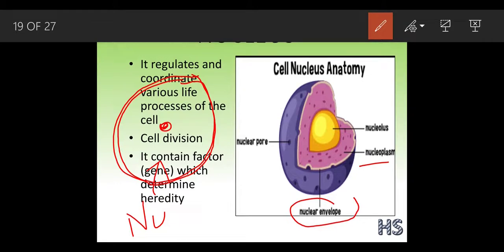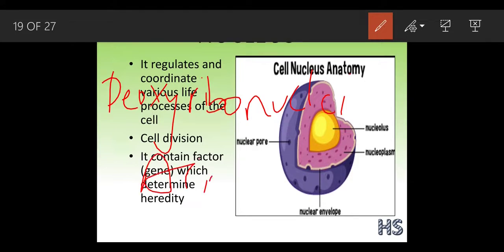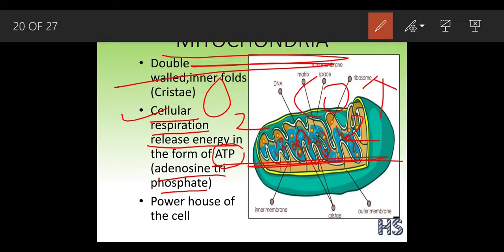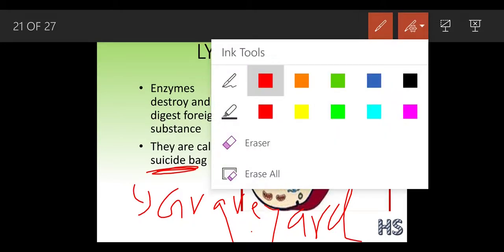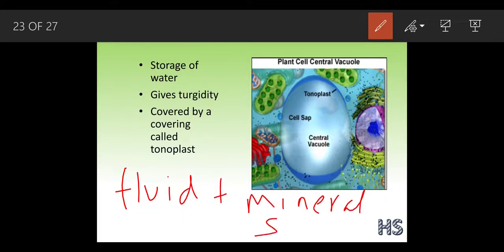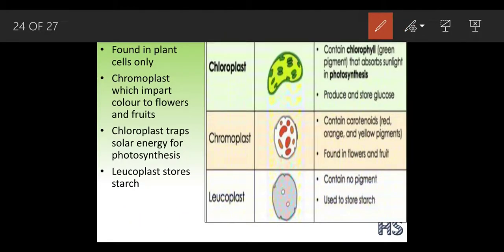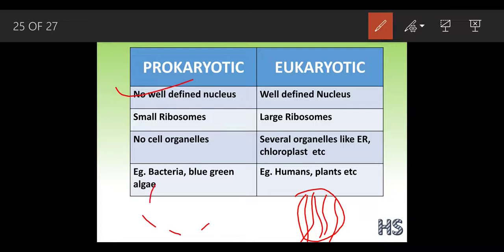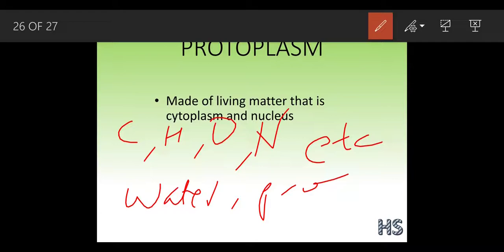Cell part 2